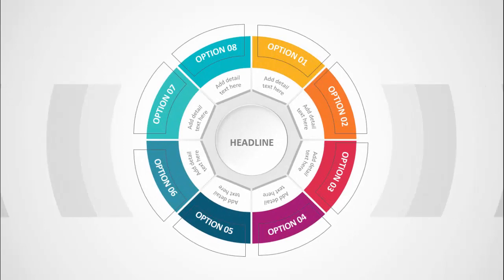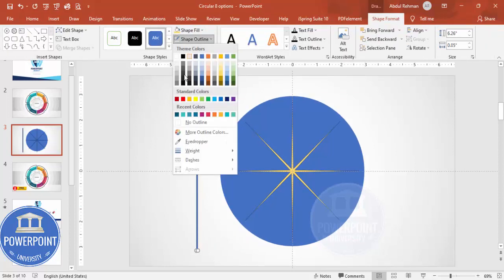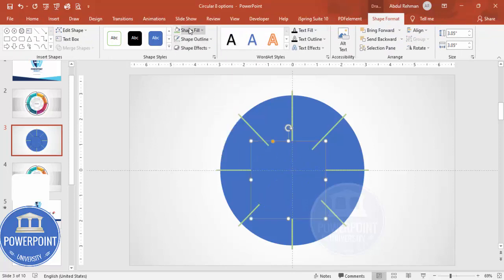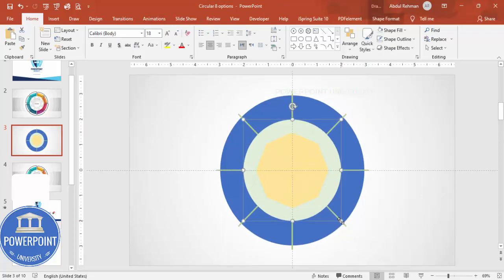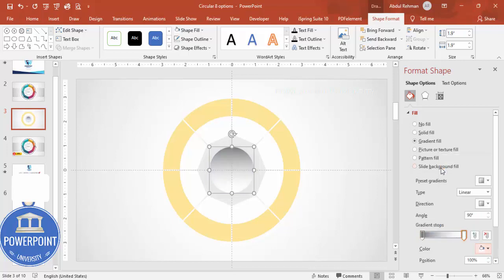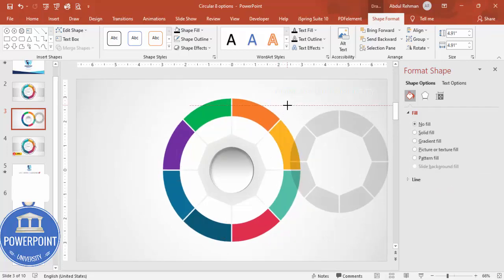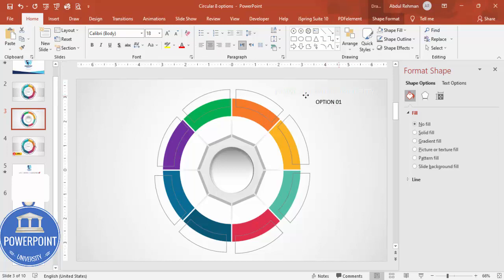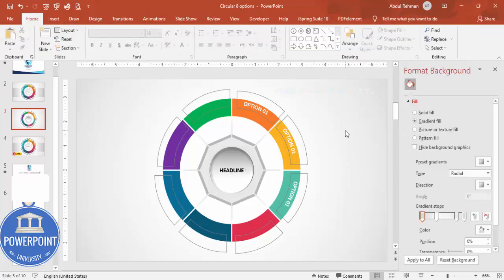Create 8 Options Infographic Slide in PowerPoint Tutorial 882